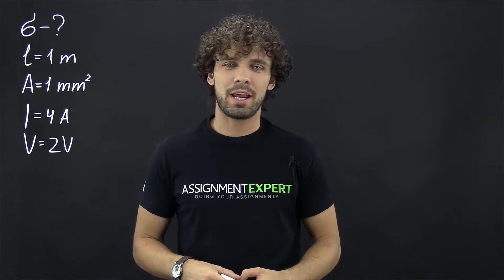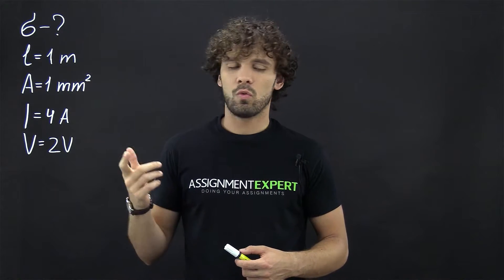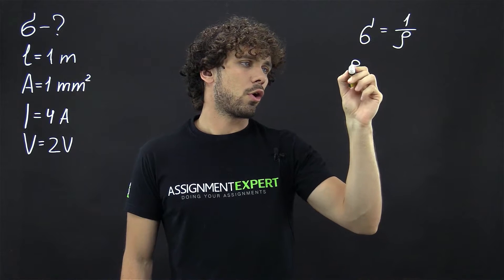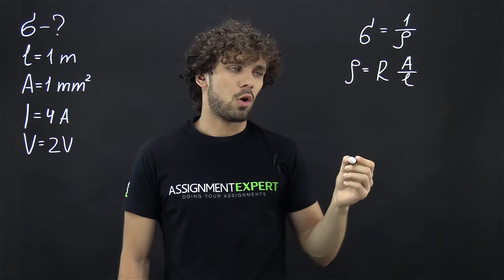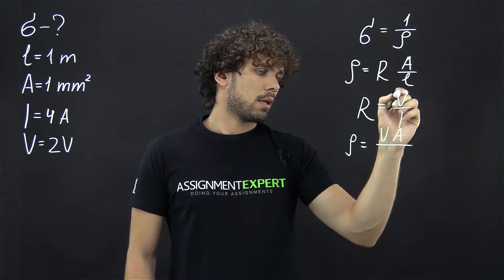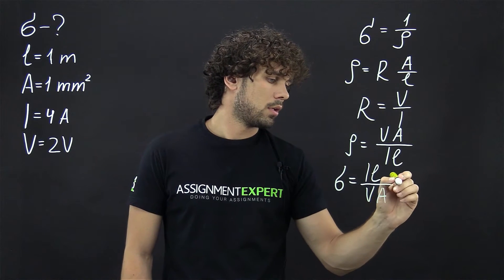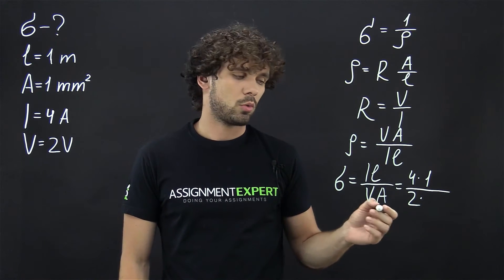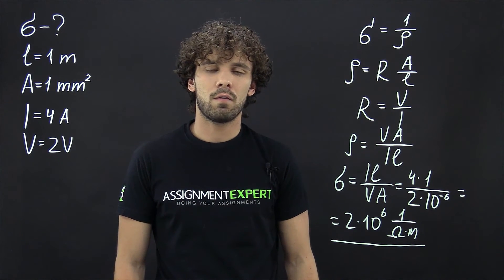Calculation of the conductivity of a wire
A nichrome wire is 1.0 𝑚 long and 1.0 𝑚𝑚^2 in cross-sectional area. It carries a current of 4.0 𝐴 when a potential difference of 2.0 𝑉 is applied between its ends. Calculate conductivity of the wire.